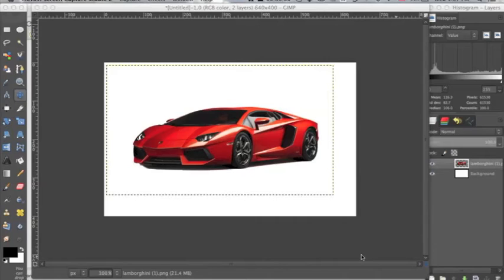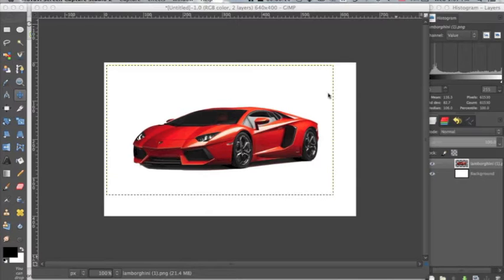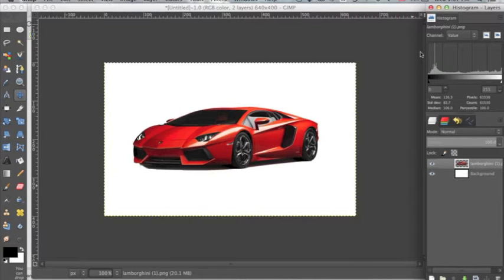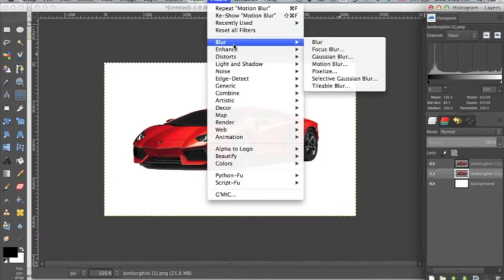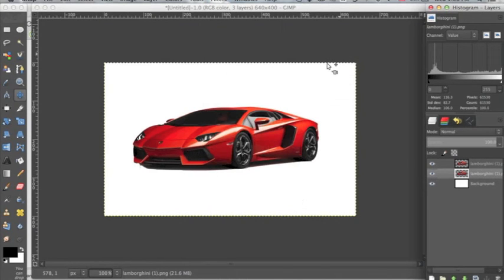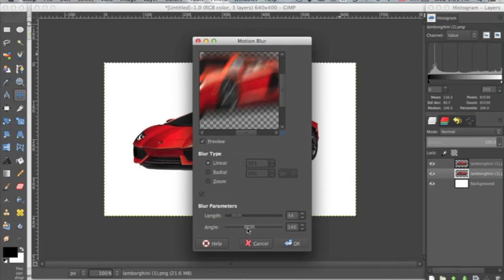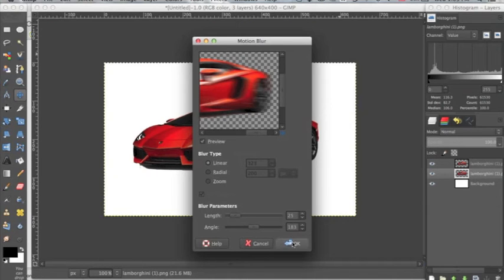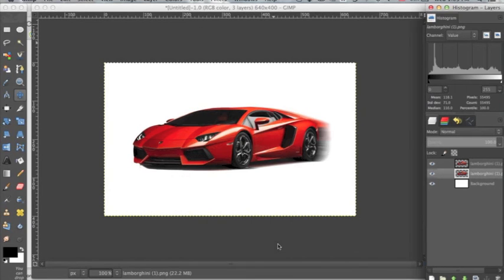GIMP: How to get a Simple Motion Blur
How to create motion blur in Gimp!
Learn how to create a simple motion blur with this tutorial. Great for giving the illusion that your image is in motion. Motion blur is often used when showing the movement of an object. This effect can be created with a camera or can be replicated in graphic design software such as Gimp.